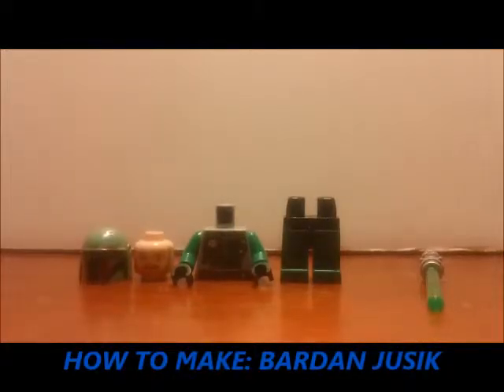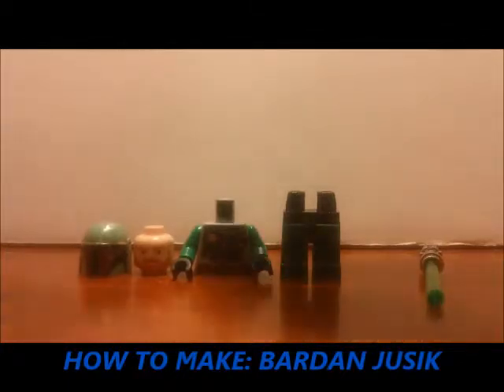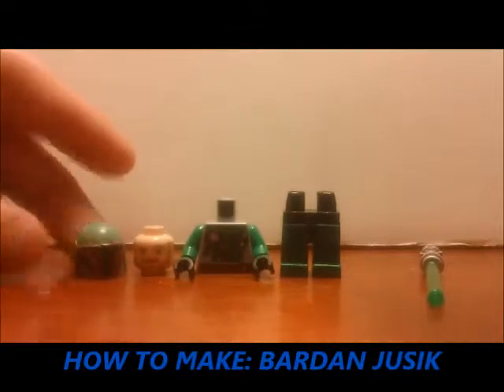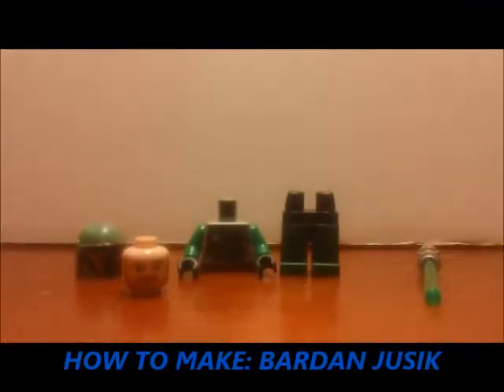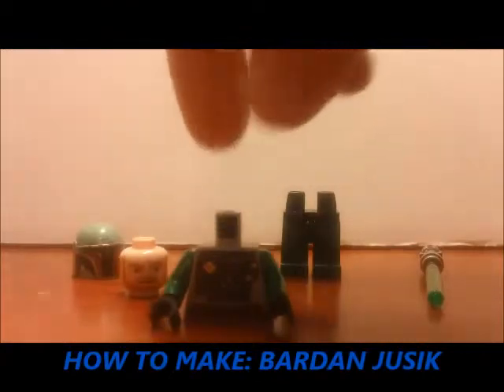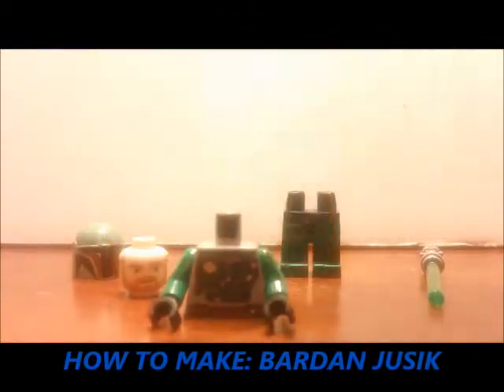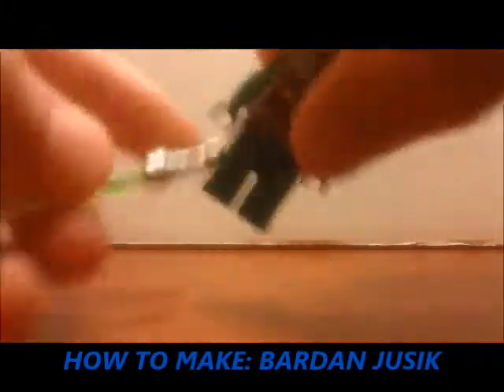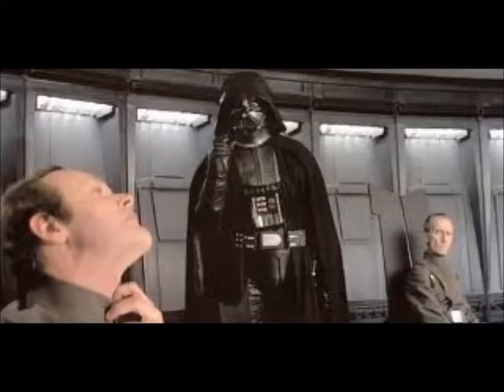LEGO Tutorial: Bardan Jusik Minifigure